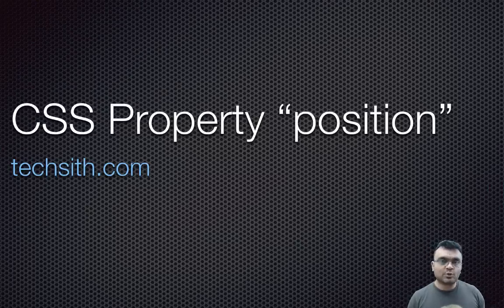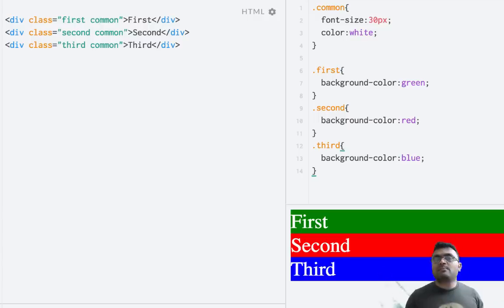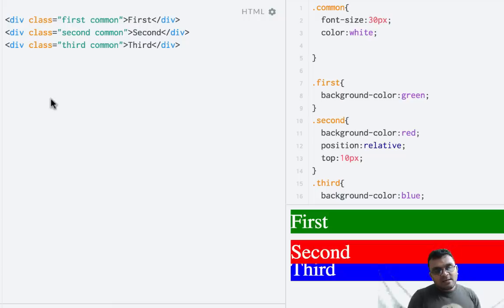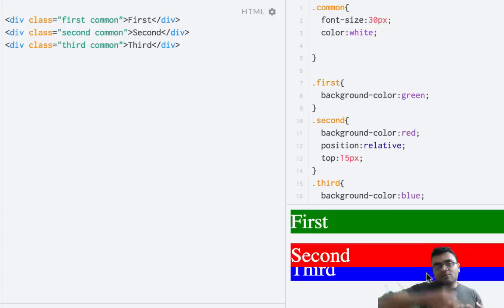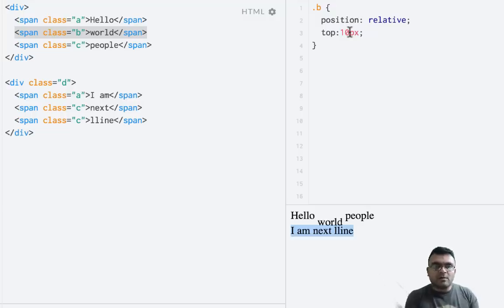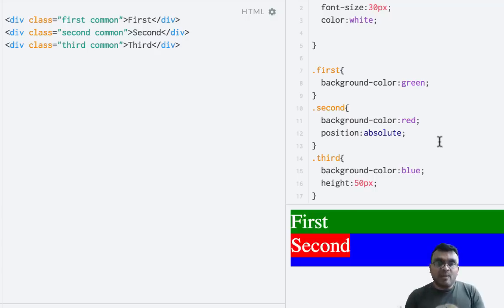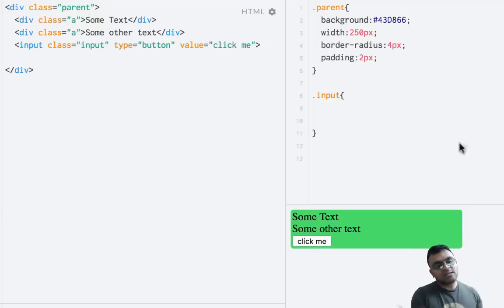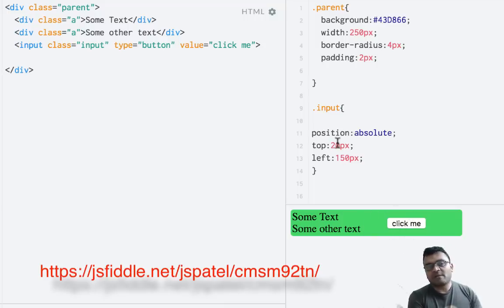css position property tutorial ( fixed, absolute, relative, static )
CSS  'position' property explained .  Learn how each fixed, absolute, relative, static  value works with simple examples.

1. Static . 0:44 . (the default position, disturbing other elements)
 2. relative . 2:00 . (remains in original position, but can be moved around without disturbing other elements)
3. Absolute . 7:35 . (remains in original position, but by default disturbs other elements - initially only)
4. fixed . 13:40 . (remains in original position, but by default disturbs other elements - initially only - also stays fixed on screen when scrolling up/down)